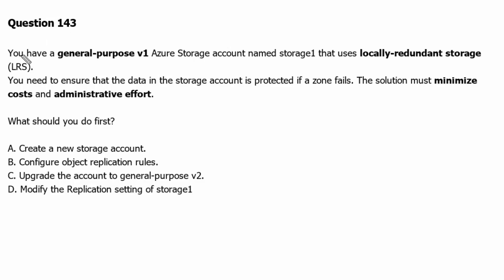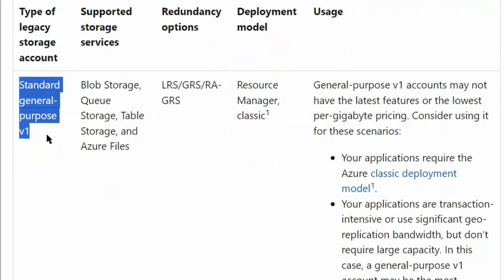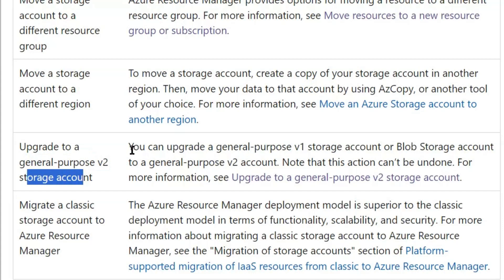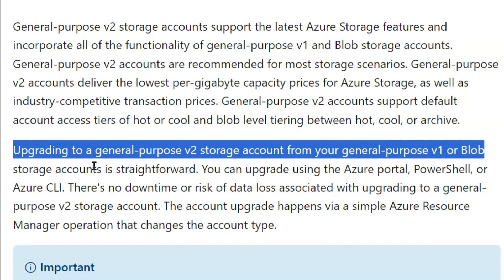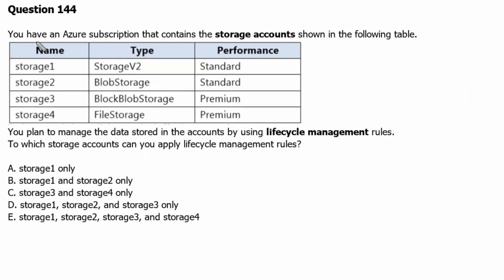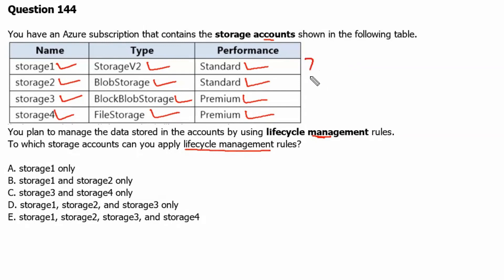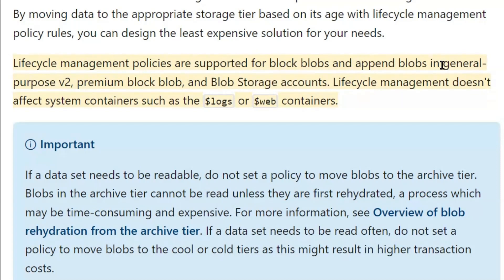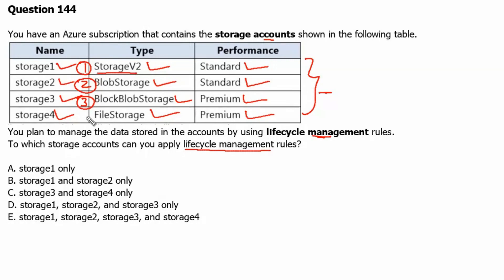82. MS Azure Administrator Associate AZ 104 - General purpose v1 account, LRS, cost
- General purpose v1
- Storage account
- Locally redundant storage
- zone redundant storage
- LRS
- ZRS
- minimize cost
- general purpose v2
- blob storage
- blockblobstorage
- filestorage
- lifecycle management